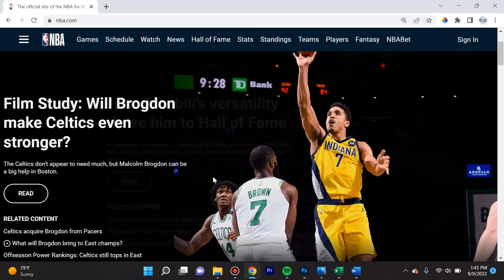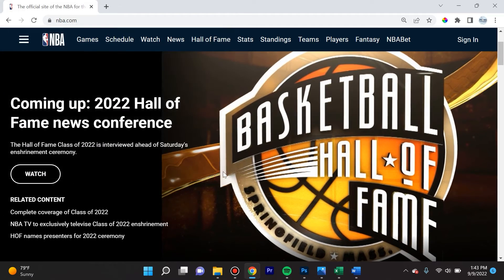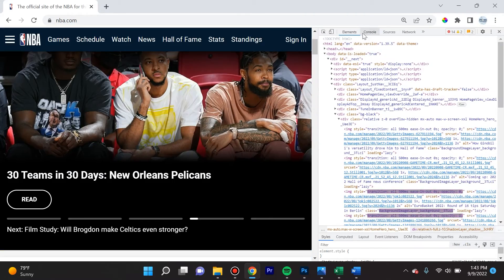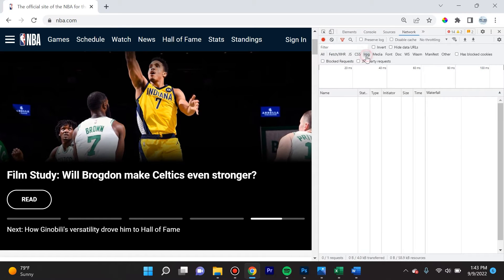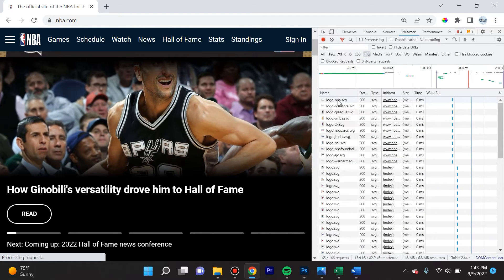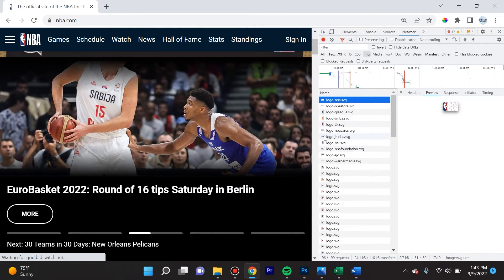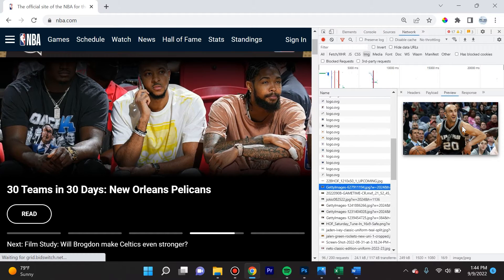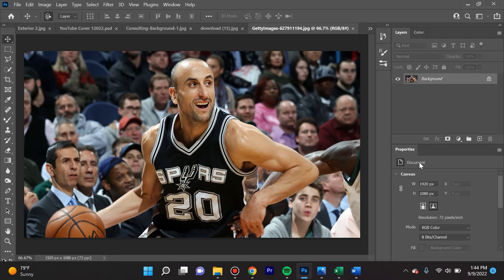How to Download any Image from a Website in Google Chrome - Full Tutorial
How to easily download an image from any website in Google Chrome using a website's source code using the inspect element. This tool is very helpful for web designers/developers such as myself for the purpose of easily extracting the necessary media files from a client's old website when building out a new website for them.

0:00 Saving Images
00:20 Inspect Element
1:00 Download Image
1:30 Closing Thoughts